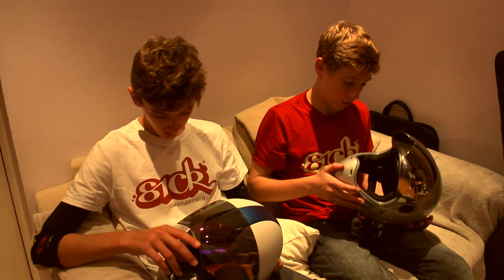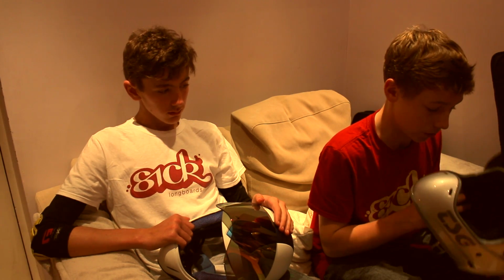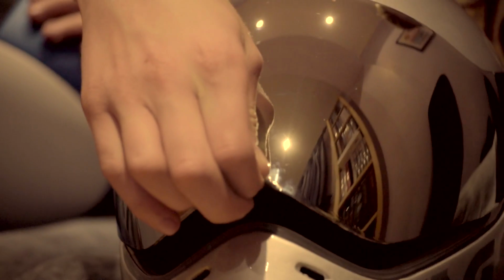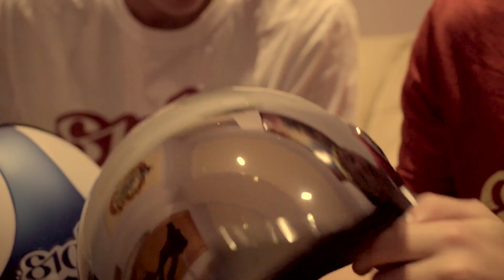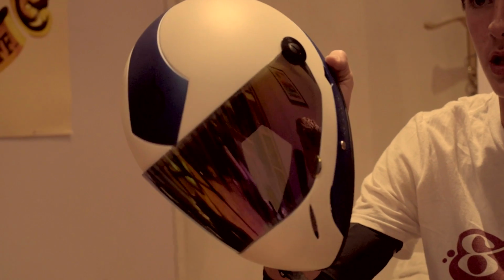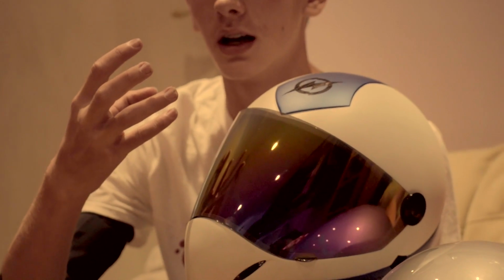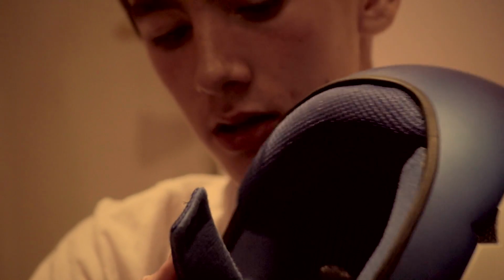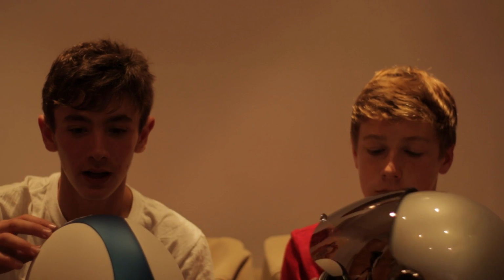Tsg Pass and New Olders Full Face Helmet Reviews